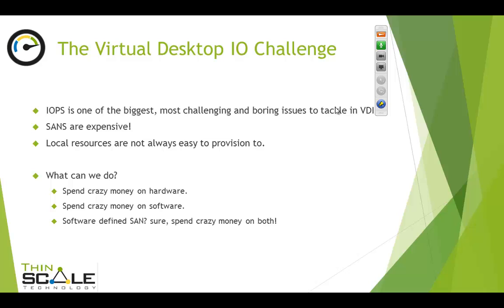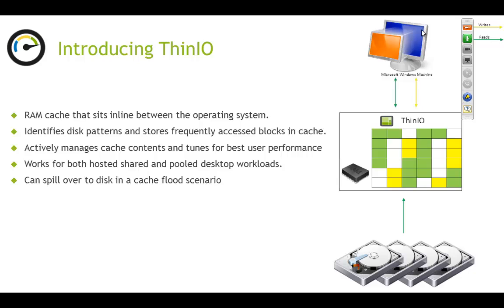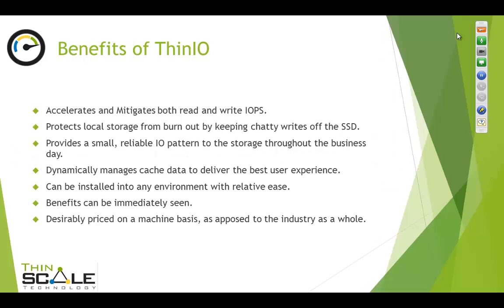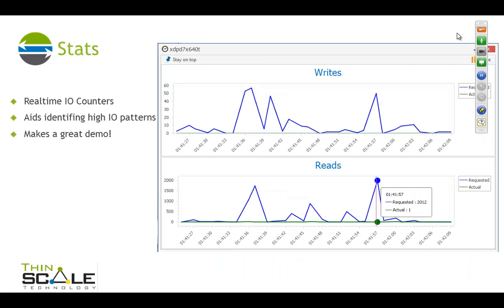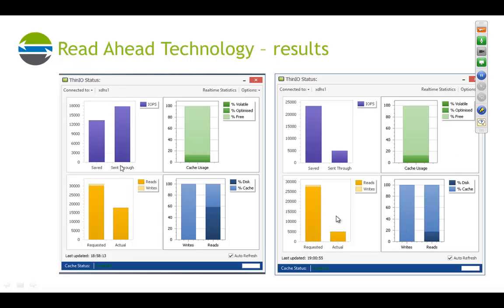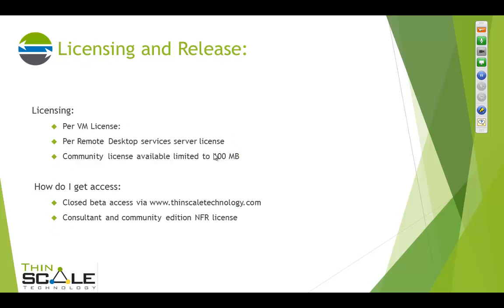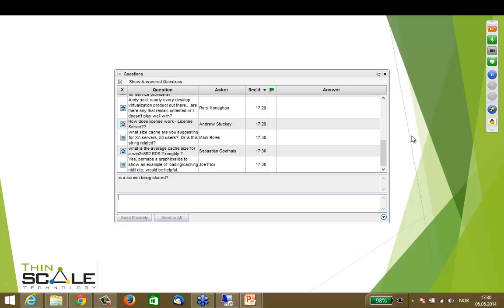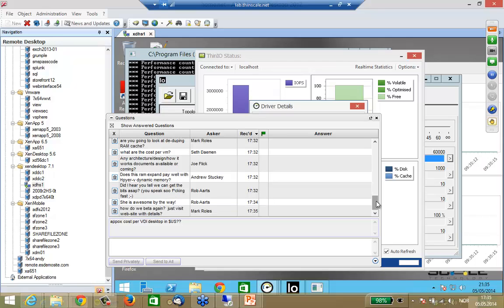ThinIO Preview Webinar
in this webinar, recorded at Citrix Synergy Anaheim 2014, David Coombes and Andrew Morgan for the first time speak with XenApp blog about their ThinIO project.

ThinIO is a software based IO reducing software and disk access performance increasing tool that is completely hypervisor and delivery solution independent.